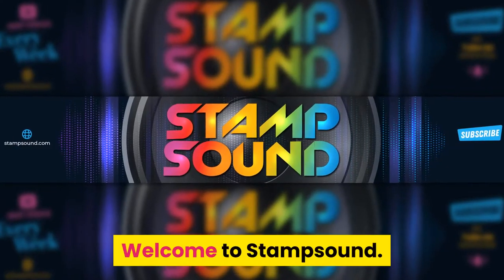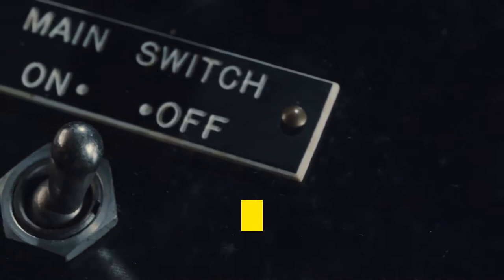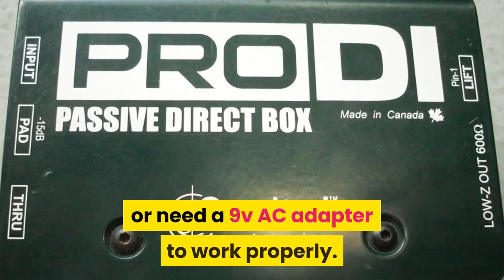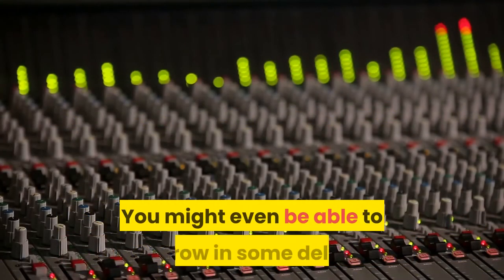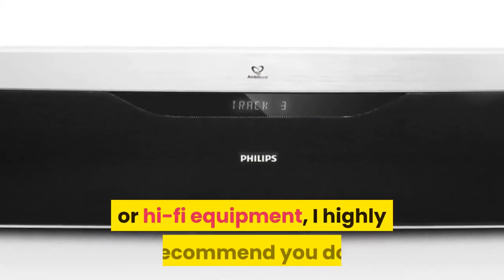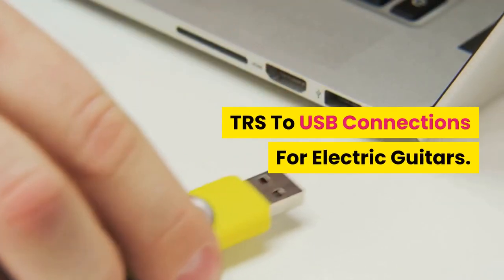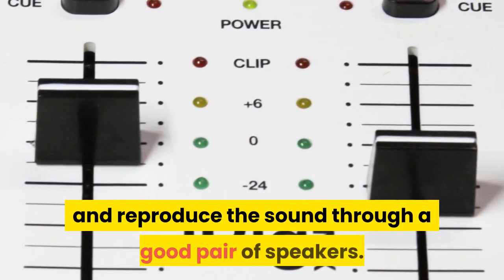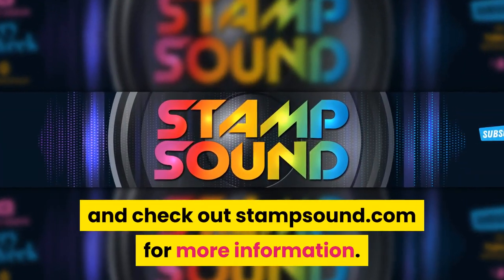How To Connect A Guitar To Regular Speakers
So, can you connect a guitar to regular speakers?

The answer is very simple; yes, you can connect a guitar to regular speakers using various methods. The key is to plug your guitar in not as if it was an instrument (there's no dedicated input), but as if you were to plug in a sound source like a turntable or a CD player. Also, you can use several methods to plug a guitar into your computer and use the speakers attached to it for playing.

Boss DD-3T Digital Delay Pedal (Amazon)

iRig Amplitube (Amazon)

Focusrite Scarlett Audio Interface (Amazon)

Guitar Always Out Of Tune?

How To Stop Your Guitar Amp Picking Up Radio, Check out this article